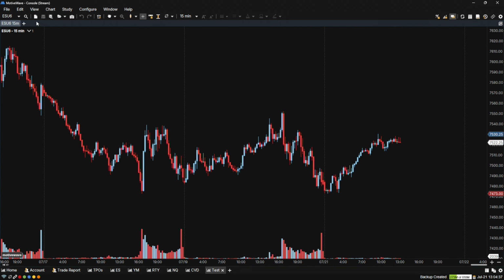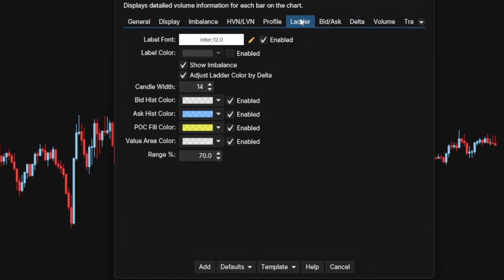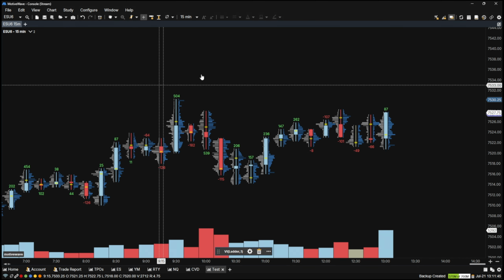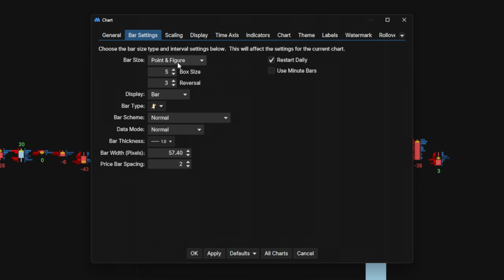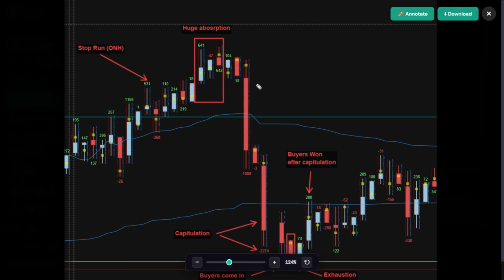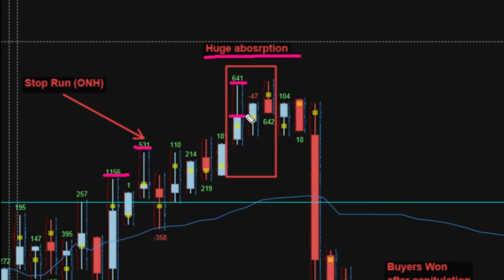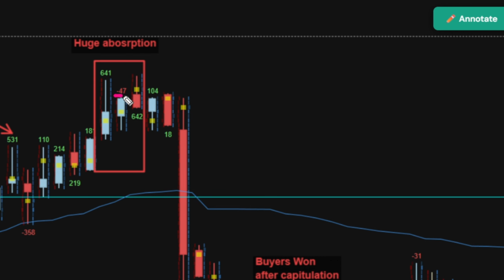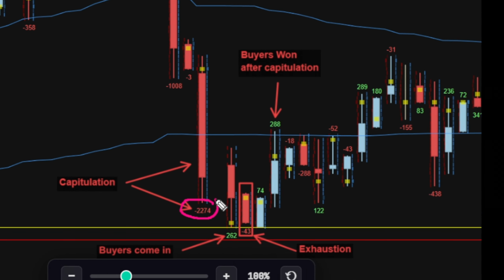I Built a Pro Order Flow Setup Under $100 (Full Guide)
"Can I get your setup?" This is the question I get every single week. So here it is. My full order flow setup, built from scratch, under $100 a month and also a guide on how I use order flow to find good trade opportunities.

What you need:
MotiveWave (Order Flow edition) + Rithmic Level 2 data. That's it.